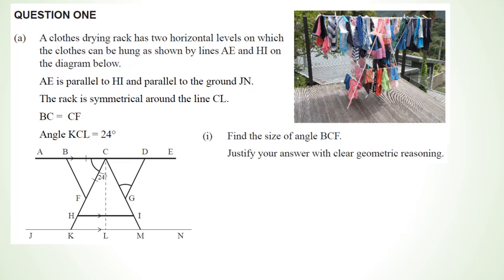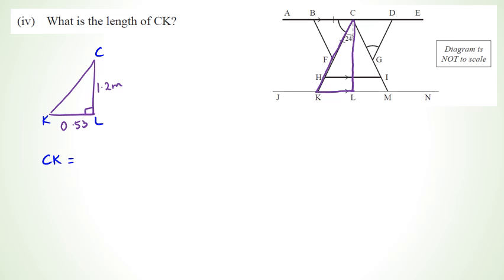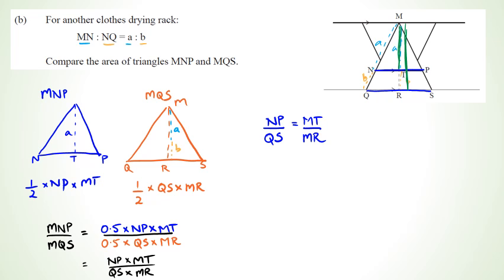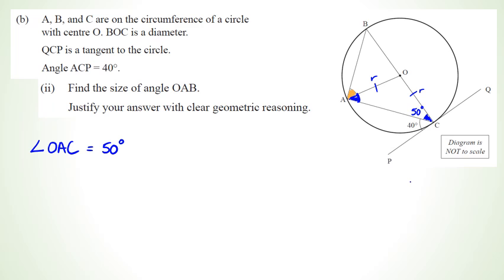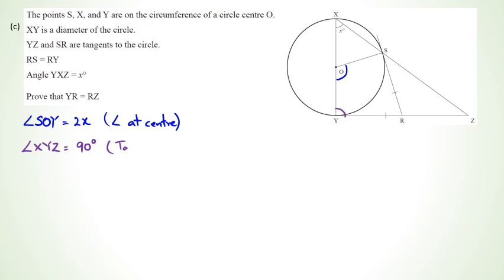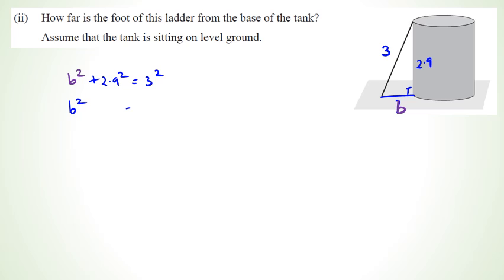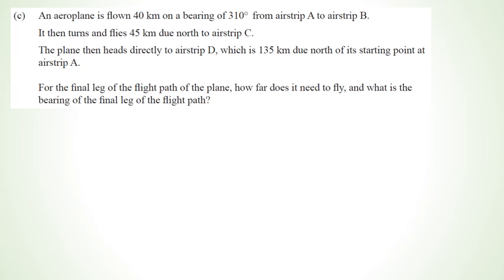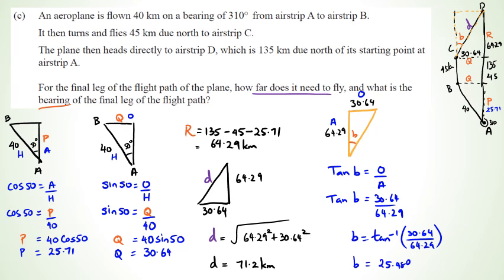NCEA Level 1 Geometric Reasoning 2015 NZQA Exam - Worked Answers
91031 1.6 Geometric Reasoning 2015 NZQA Exam - Worked Answers
Level 1 Apply geometric reasoning in solving problems